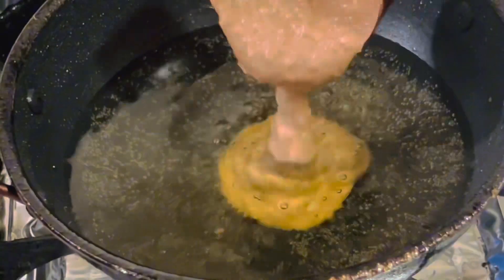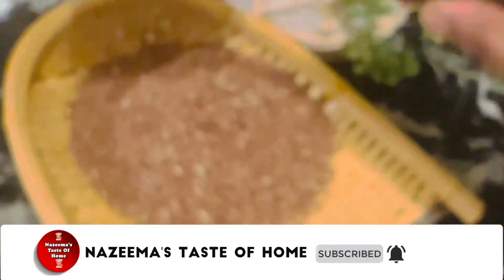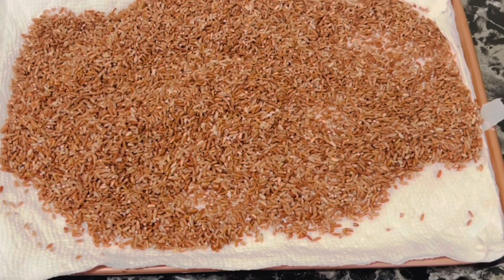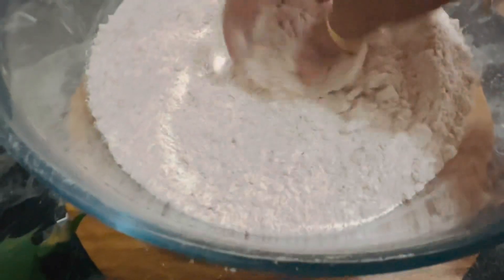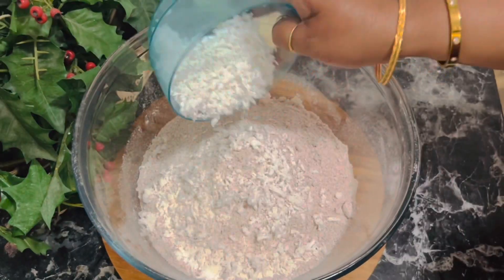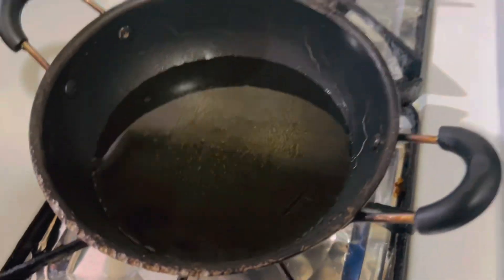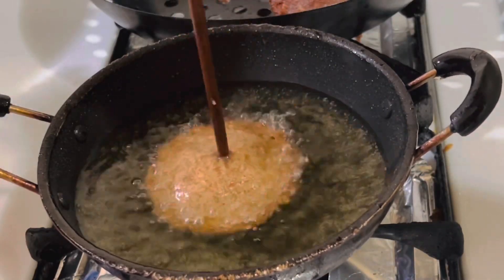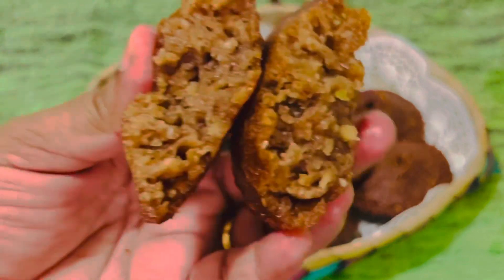Srilankan Handi Kavum | හැදි කැවුම් රසට හදමු | பணியாரம் | Srilankan traditional recipes in English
Ingredients
2 cups white/red raw rice
11/2 cups sugar
1 cup Kithul treacle
3/4 cup shredded coconut
3/4 cup All purpose flour
2 tablespoons sesame seeds (optional )
11/2 tsp cardomon powder
1/2 tsp salt
Pinch of baking powder ul

Handi Kavum | හැදි කැවුම්

There some traditional sweets nowadays don’t exists. Handi kawum also- known-as pethi kawum is one of those rare sweets we can see these dayshandi kawums are a sweet that hill country people make. It’s the easiest kawum to make. Try this recipe at home and add a new sweet to your Eid table...